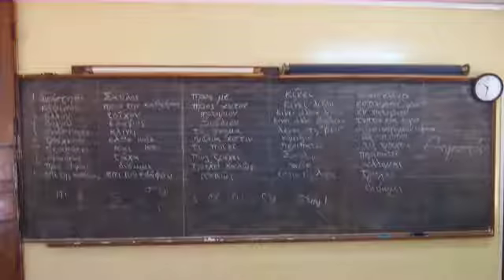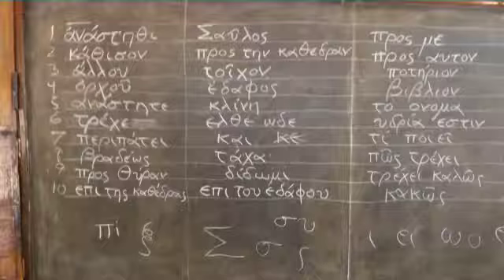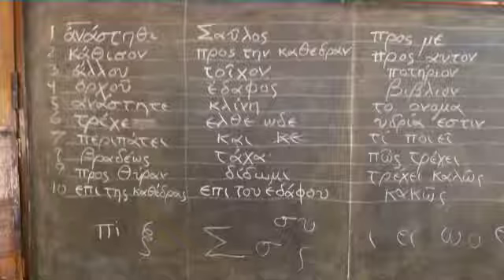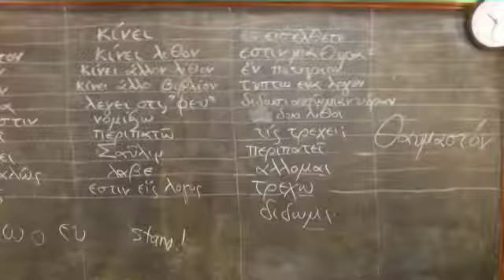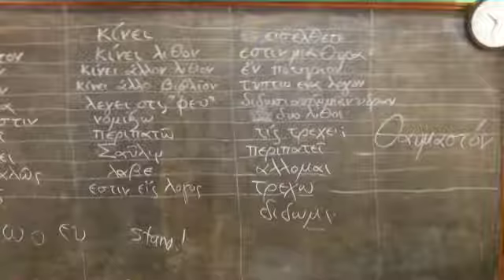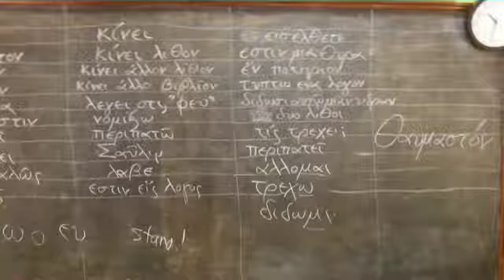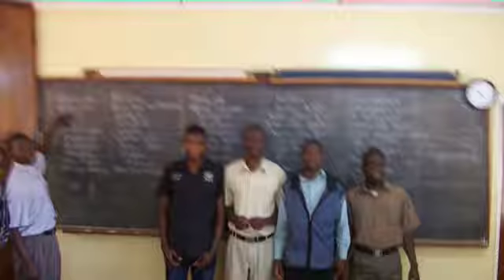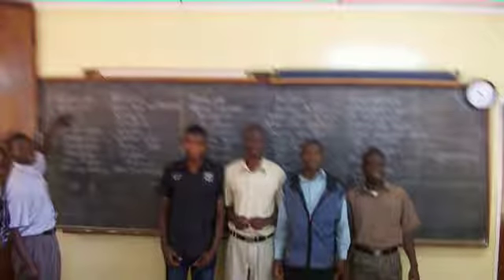Lesson 10 - Progress Excercise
Lesson 10
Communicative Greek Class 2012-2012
Lutheran Bible Institute
Lilongwe Malawi